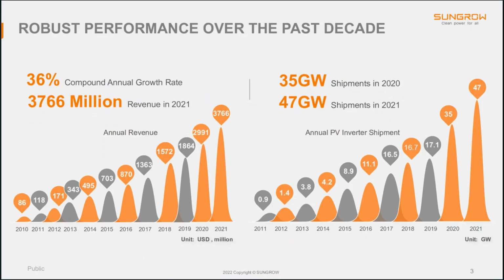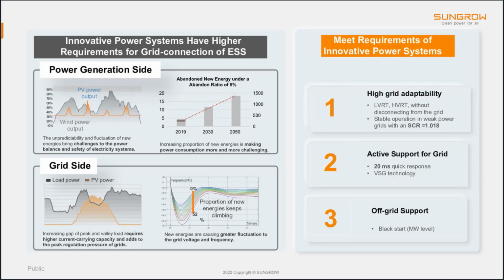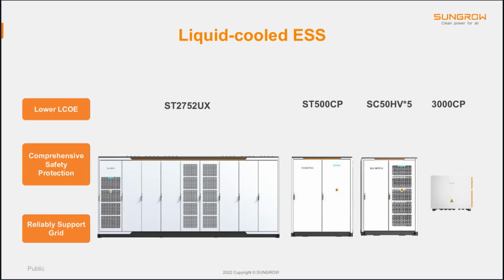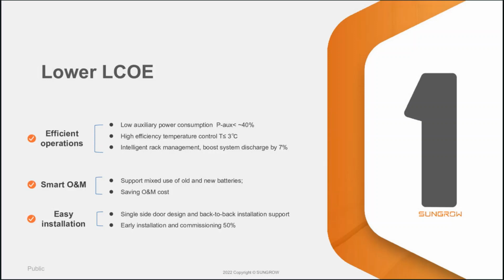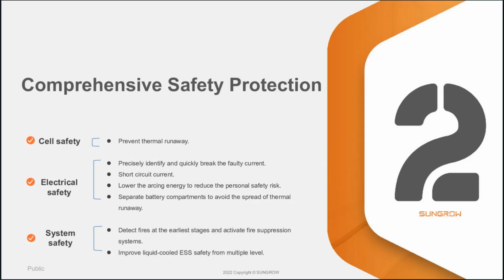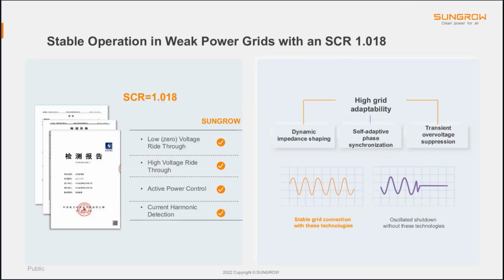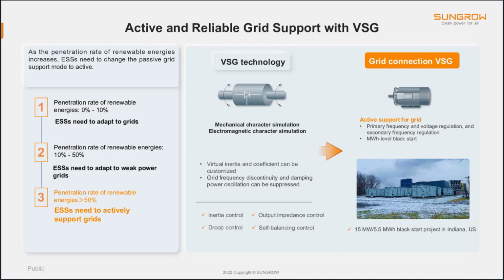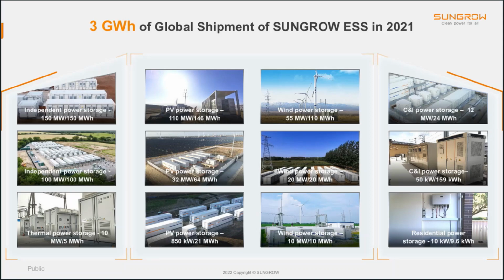Sungrow ESS: Technology to stabilise the grid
In this webinar, we explored how liquid-cooled battery energy storage systems can improve project economics and extend equipment life.

The world’s industries are adjusting to life after the COVID pandemic. At the same time, the world’s energy systems continue moving to higher shares of renewable energy. Energy storage can help grids integrate renewable energy and meet rising demand for electricity, reducing volatility in electricity supply and pricing. However, large utility-scale battery storage plants face numerous challenges including high capital cost, low energy output, low flexibility, and safety issues.

New technologies can drive the best economics for a battery storage project. For instance, advanced liquid cooling can dissipate heat more evenly from battery cells, with lower auxiliary power consumption, than HVAC systems. In this webinar, we will learn some of the key features customers should look for when choosing utility-scale or commercial and industrial battery storage solutions.